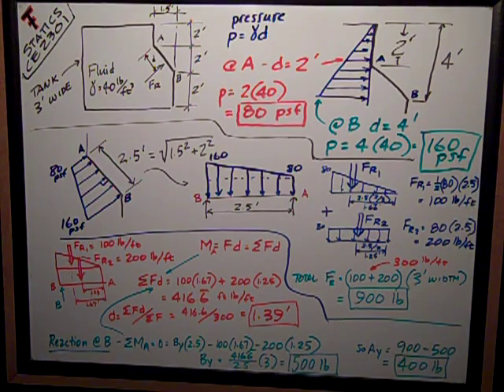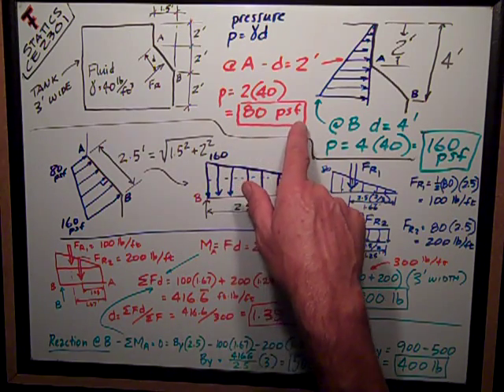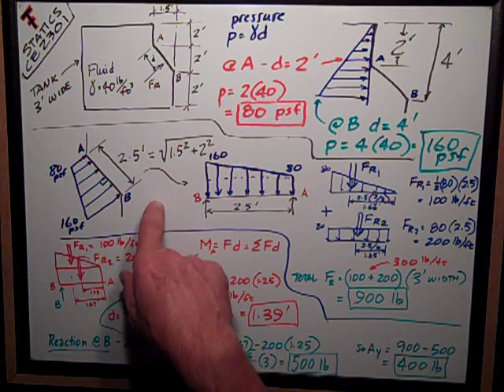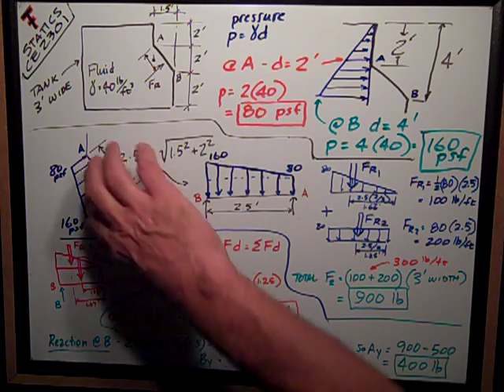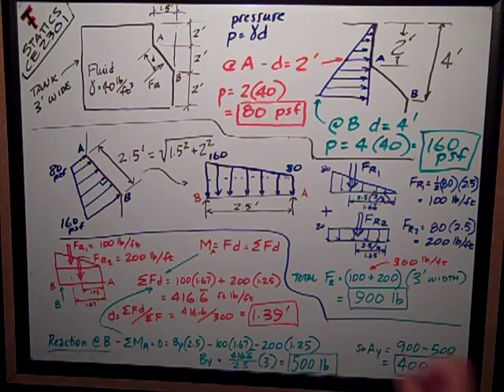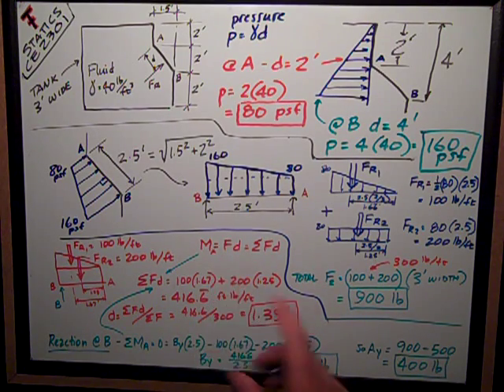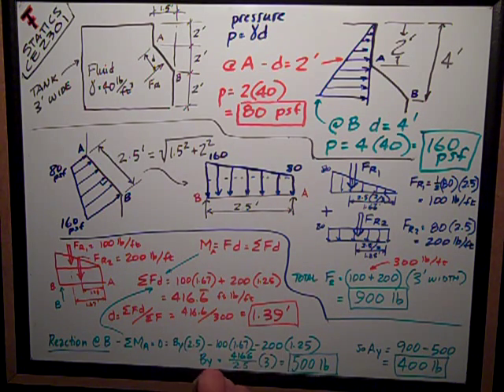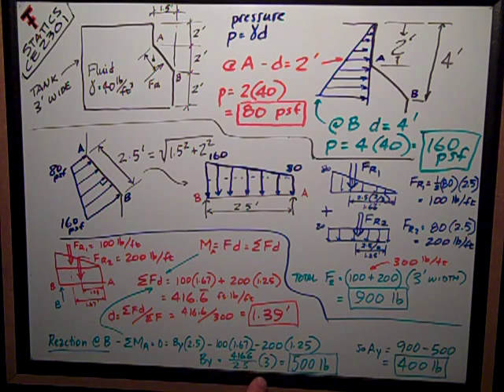Statics Fluid Pressure problem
Texas Tech Civil Engineering  - CE 2301 Statics - Fluid Pressure Problem